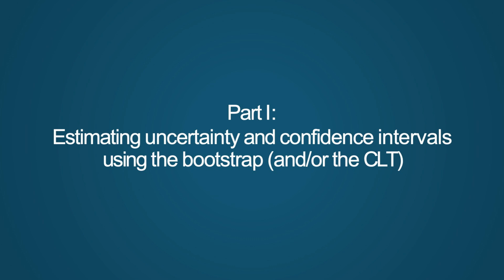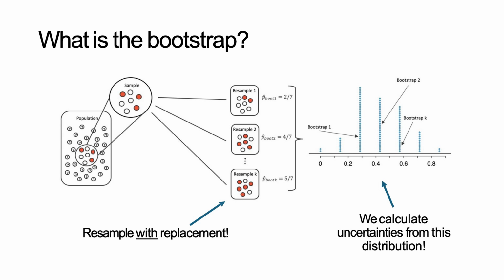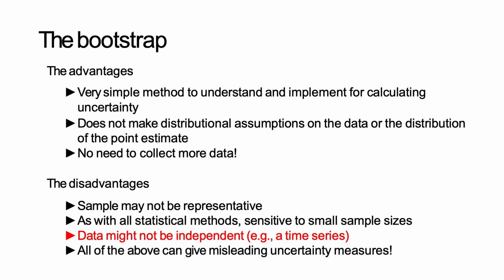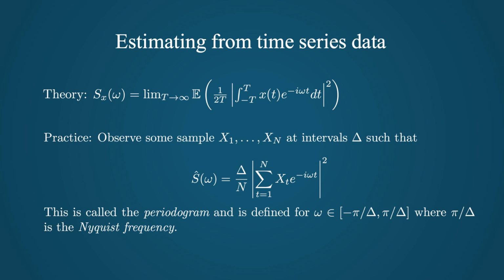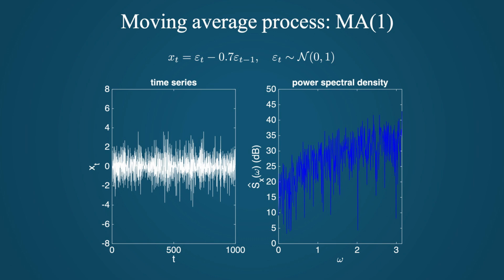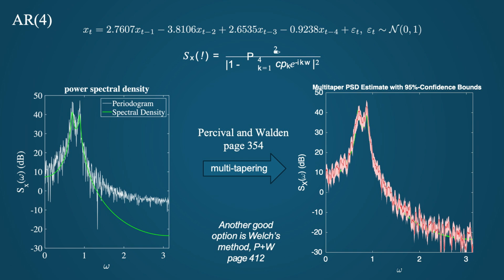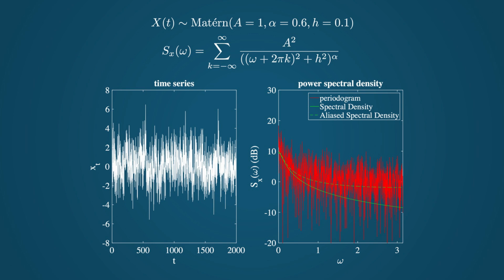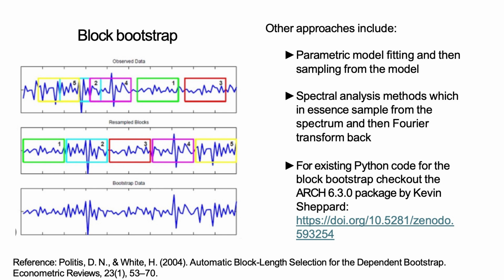Statistics for UQ and Time Series Lecture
Lecture on Statistics for UQ and Time Series by Adam Sykulski (Imperial College London) during the OceanUQ Summer School on July 16, 2024.